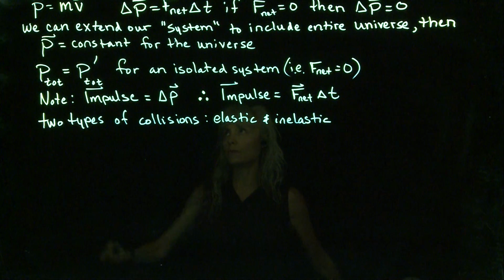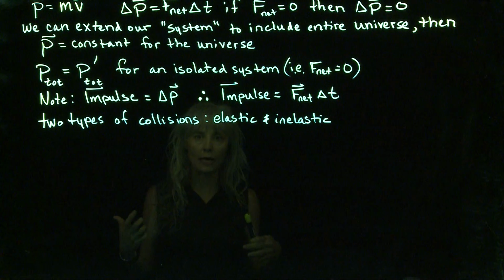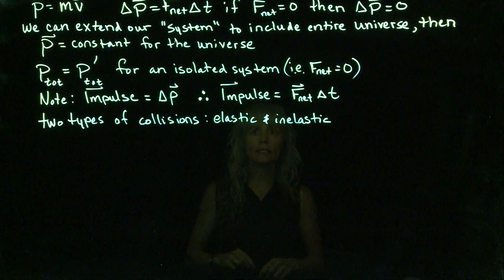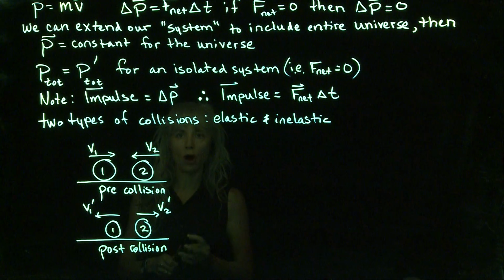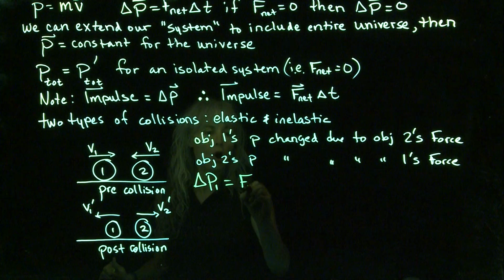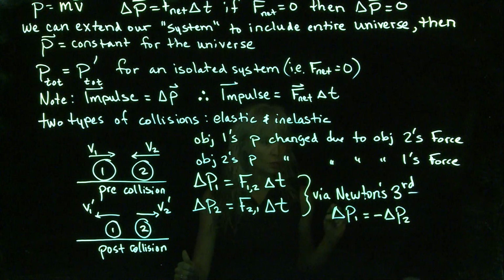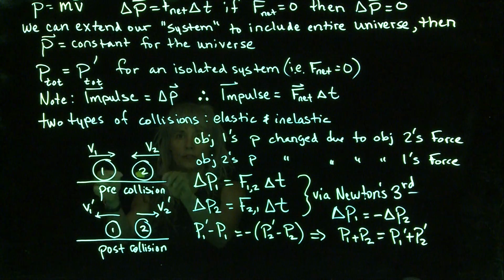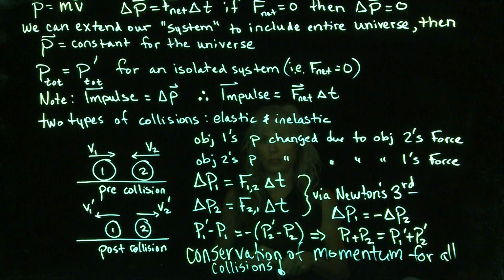Ch8_lecture3_momentum conservation and collisions